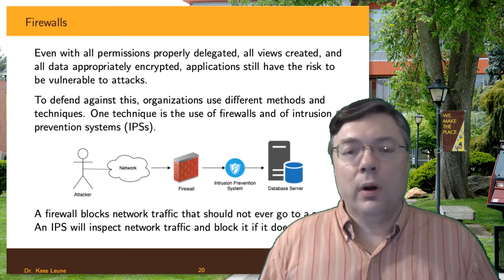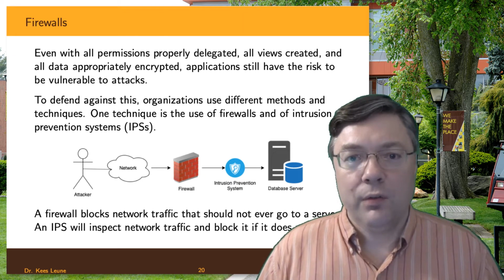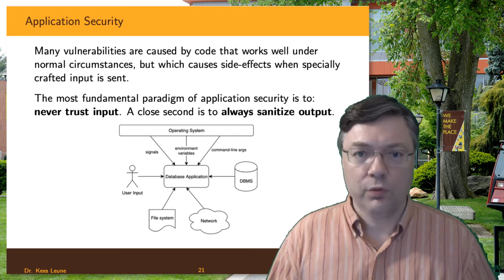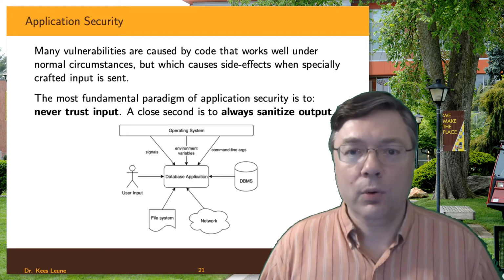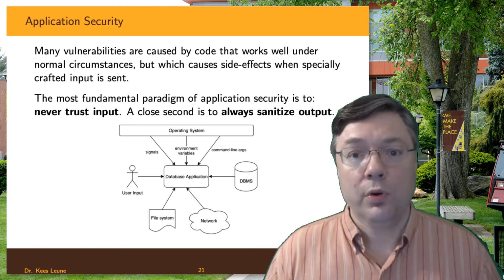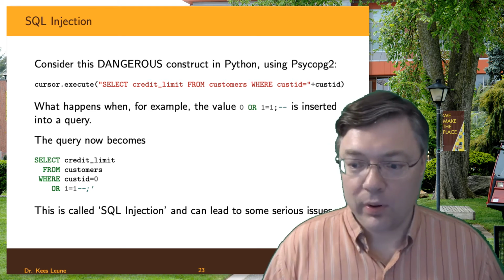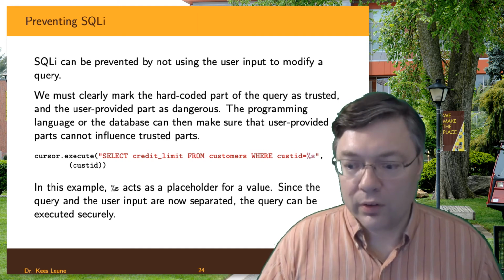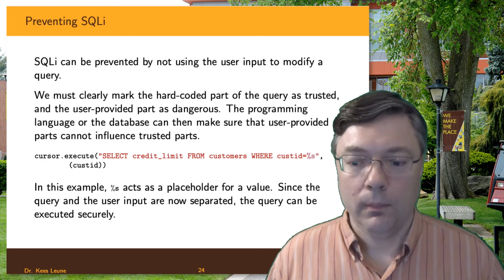Database Application and network security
This video includes material from chapter 20, as well as additional materials not covered in the textbook.

We talk about how network-level protections such as firewalls, intrusion prevention systems and TLS can help a little bit, but that the majority of security comes from coding practices. We illustrate the point by showing a SQL injection vulnerability.